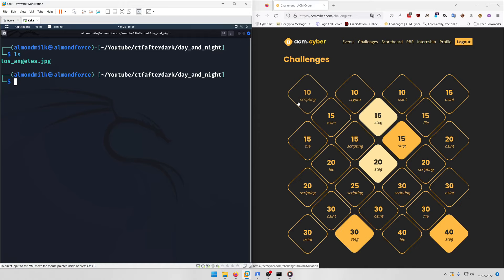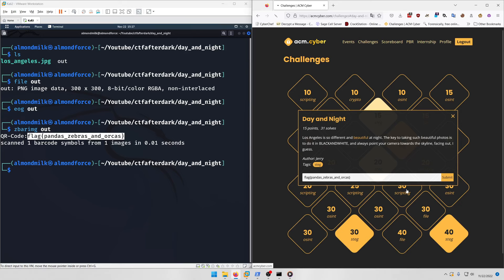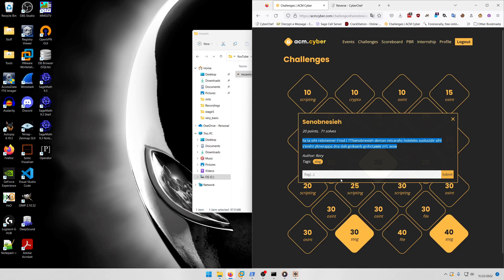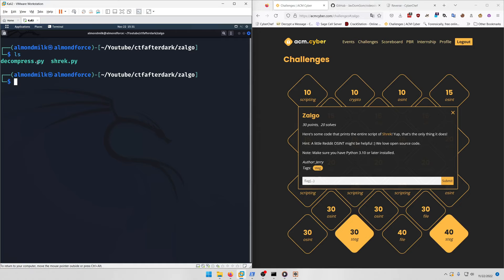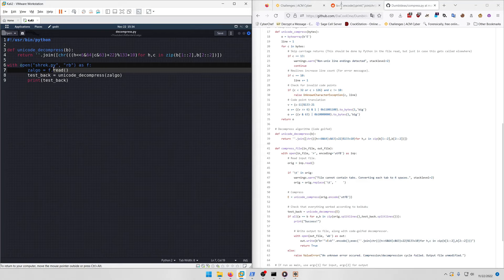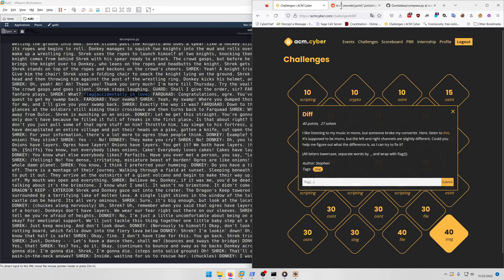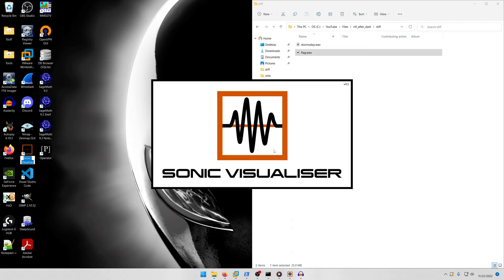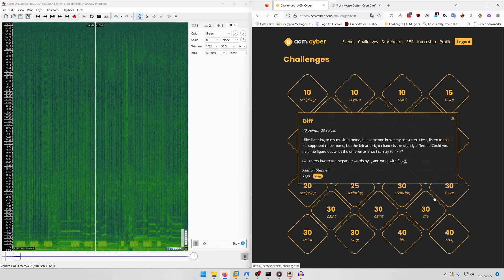CTF After Dark - Fall 2022: All STEG Challenges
In this CTF After Dark - Fall 2022 video, we do writeups for all of the steg challenges from this CTF: Day and Night, Moanin, Senobnesieh, Zalgo, Diff.

0:00 Intro
0:22 Day and Night
2:03 Moanin
3:12 Senobnesieh
4:58 Zalgo
8:41 Diff